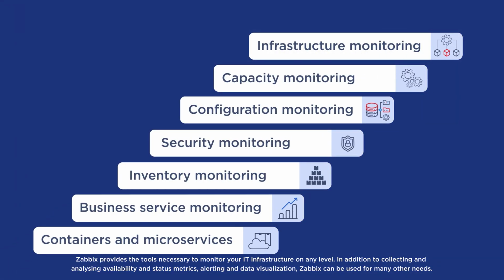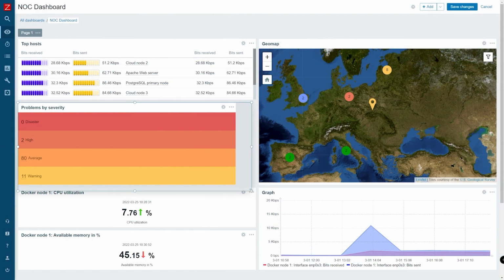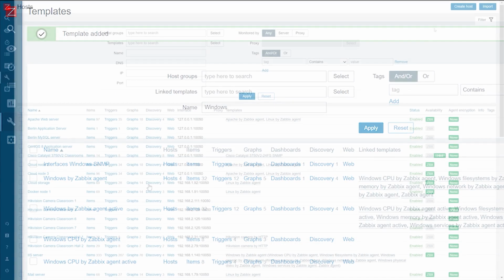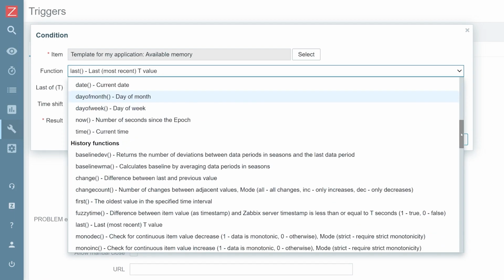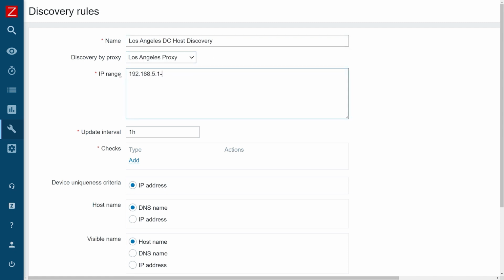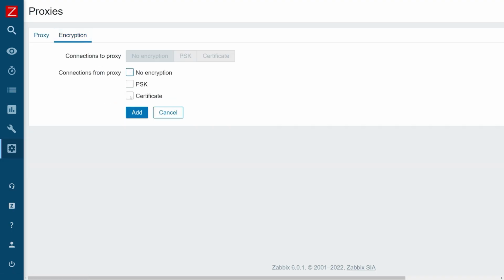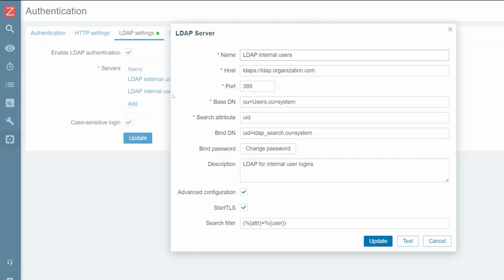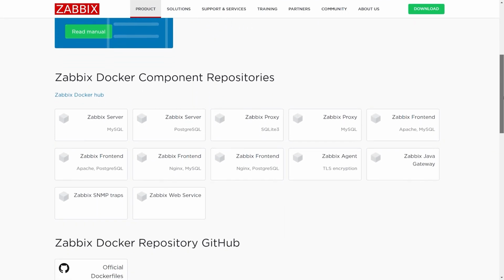zabbix 6.0 demo